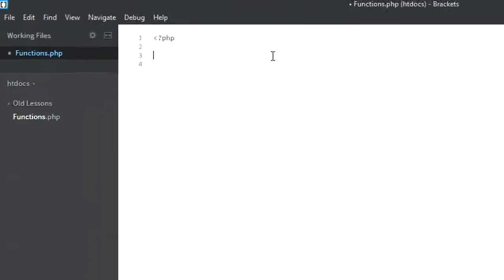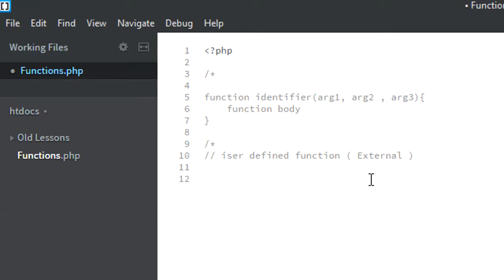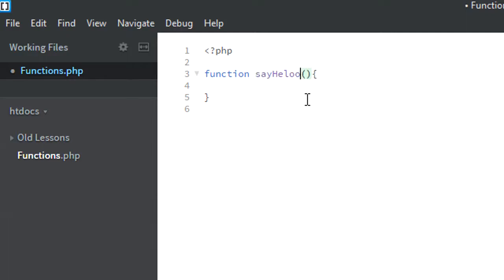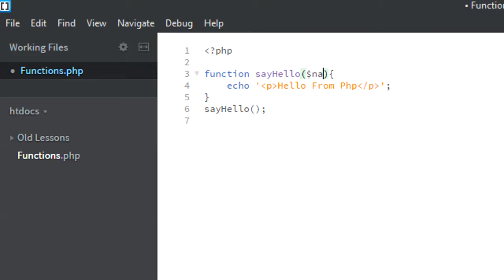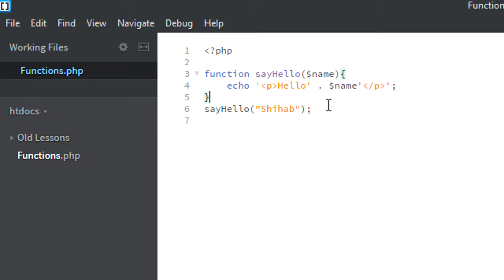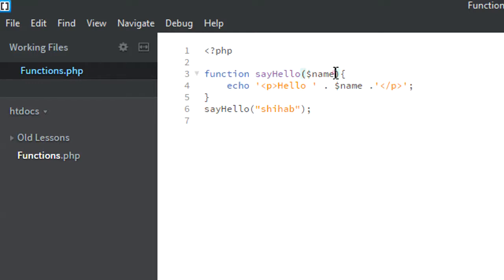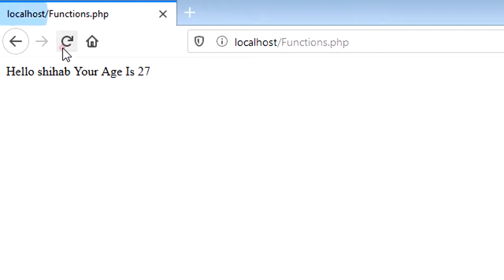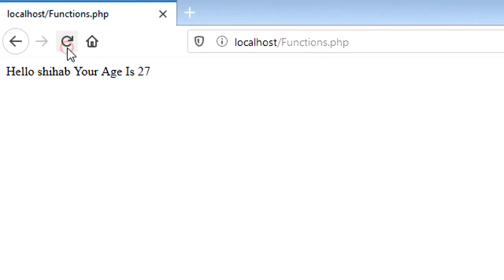24 - Introduction to External Function - PHP Basics - learn PHP for beginners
Lesson24: Introduction to external functions in PHP.